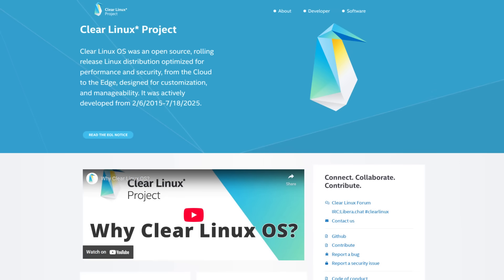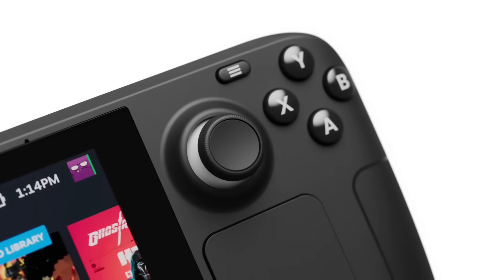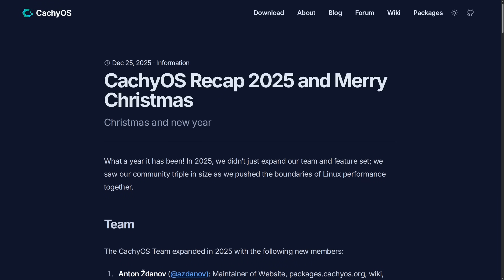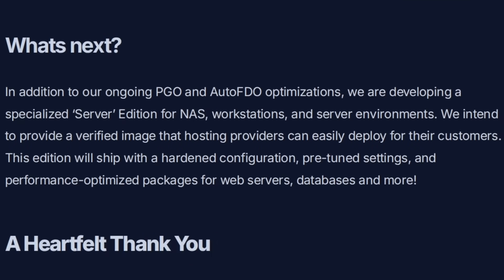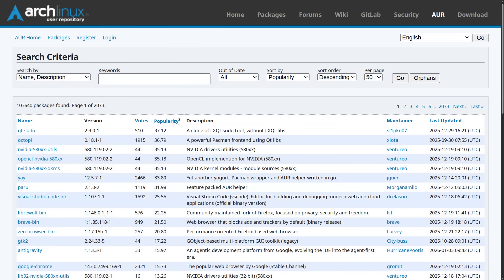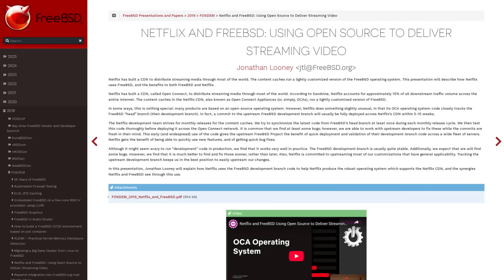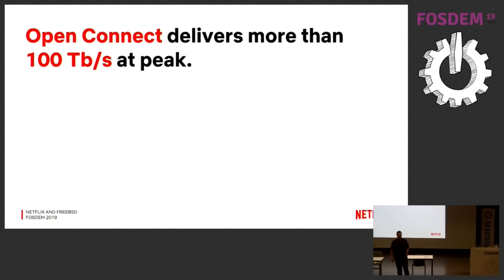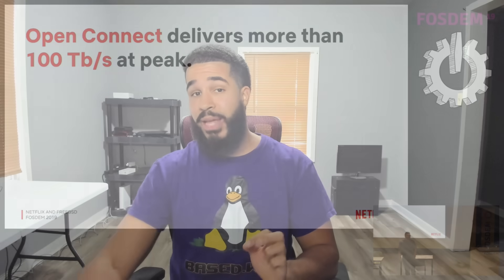CachyOS Is Coming For Your Server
In this video I discuss how the CachyOS team is planning to develop a specialized version of the distro that's optimized for servers, this is a bold move considering cachy OS is a relatively new rolling release distro.  Will it be able to compete with Ubuntu and Debian?

Link to the FOSDEM19 talk about Netflix using FreeBSD in their CDN

Monero
45F2bNHVcRzXVBsvZ5giyvKGAgm6LFhMsjUUVPTEtdgJJ5SNyxzSNUmFSBR5qCCWLpjiUjYMkmZoX9b3cChNjvxR7kvh436

Bitcoin
bc1qdc32p8035ztyvtm8t97gdcyhc26jg6cte9qc8n

Ethereum
0xeA4DA3F9BAb091Eb86921CA6E41712438f4E5079

Litecoin
MBfrxLJMuw26hbVi2MjCVDFkkExz8rYvUF